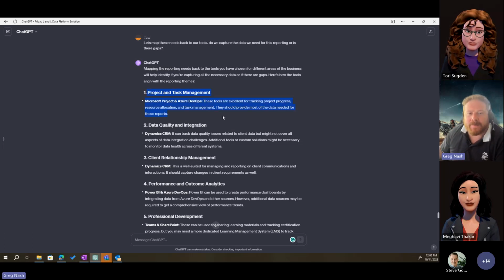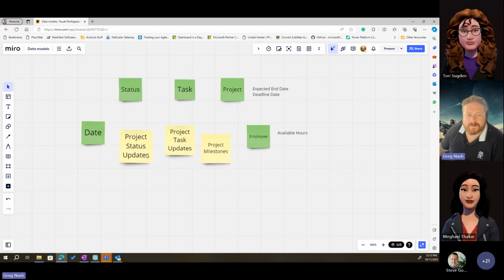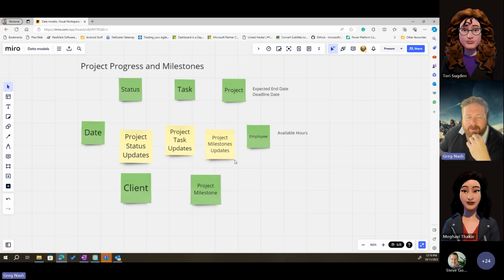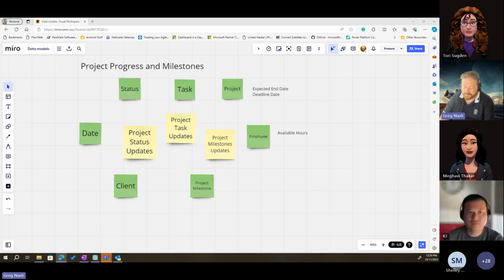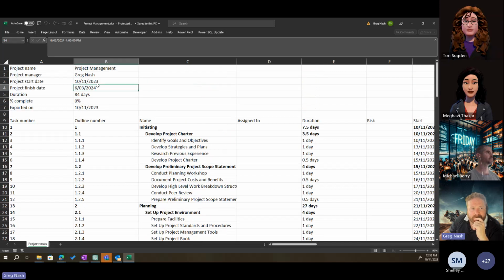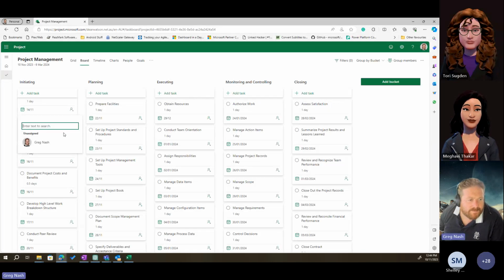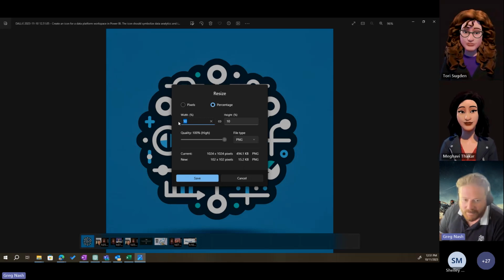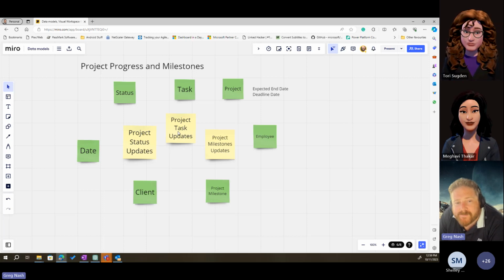Building Effective BI Data Platforms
Key Insights in Building Effective BI Data Platforms. Learn user-centric design, AI brainstorming, data modeling, and implementation strategies.

FREE RESOURCES